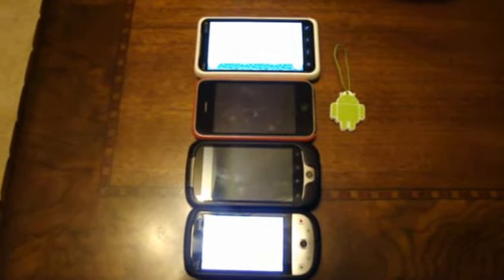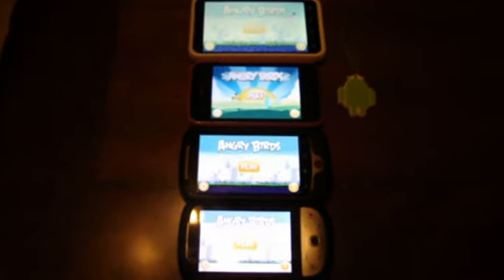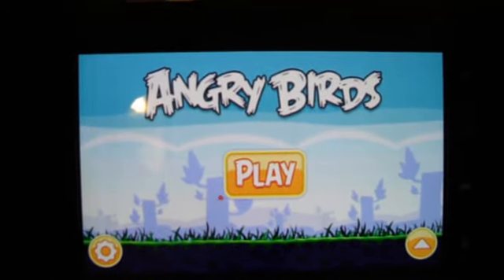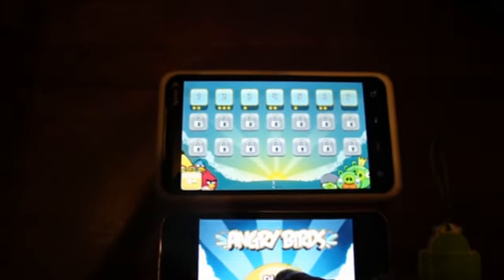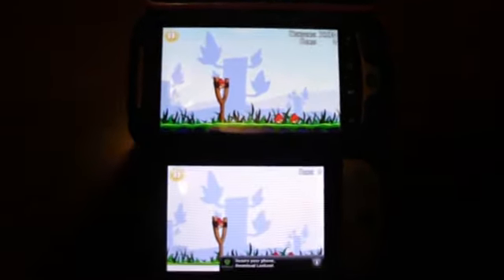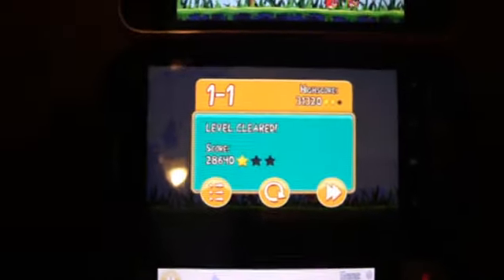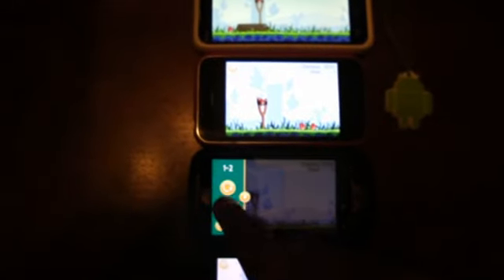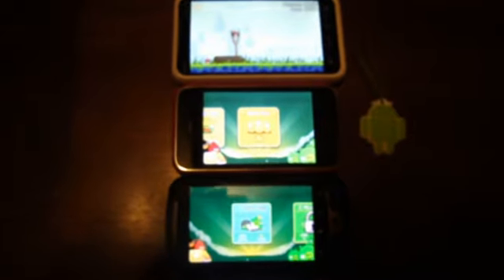Angry Birds for Android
This video demonstrates the Full Version of Angry Birds for Android on multiple phones with varying specs.

*Note* In the Video I state that the HTC Hero loads quicker than the rest of the phones, this was false, I apologize.